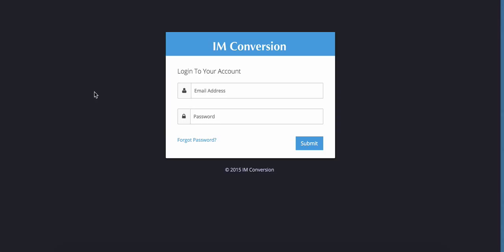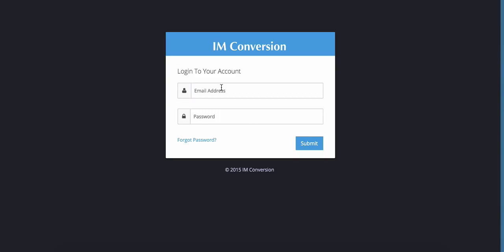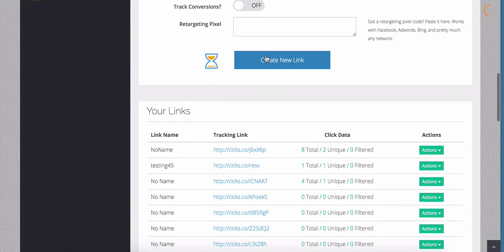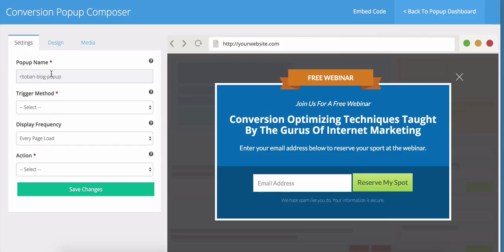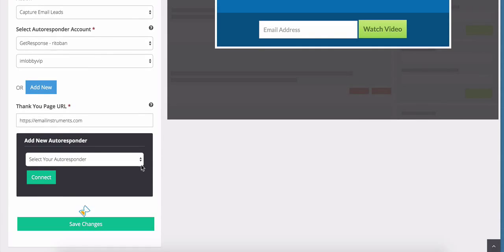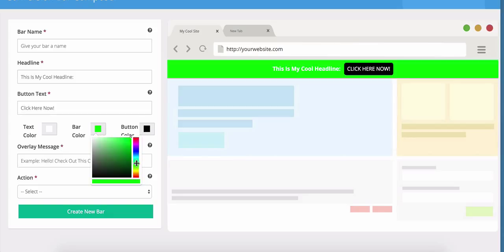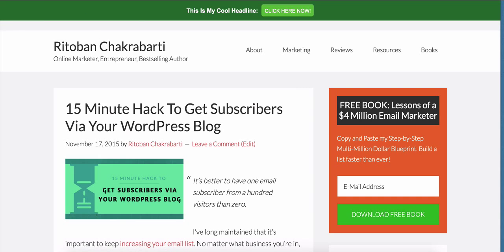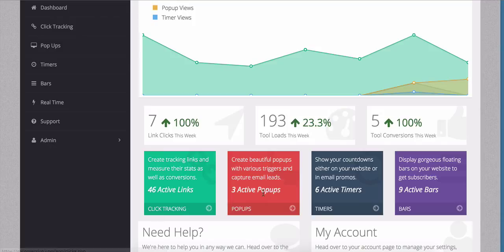IMConversion review and demo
In simple terms, the conversion rate is the percentage of power
measurement landing page of the site. Additional conversion landing page website is much better
than that. High conversion means that our landing page works well to attract many potential
clients and clicks. We are looking for conversion, to make sure we do the right thing for our
business. Because of this, IMConversion meet the demand for marketing professionals, bloggers
and Imers AKA. This may be a change in the bathroom a complete set of tools in the center of
which is the option track complex clicks. IMConversion includes a new-age for tracking clicks
and mouse set of change tools which help you make the conversion rates in their own landing
pages to an entirely new level.
You should understand that it is not easy to improve your website traffic. landing page is more
challenging. website landing page conversion must be real. Click on the link directly to the
landing page. Thus, we can say that IMConversion are among the most efficient technologies
products until now